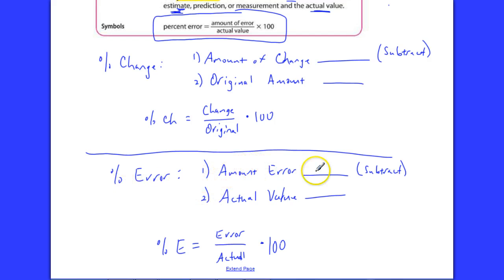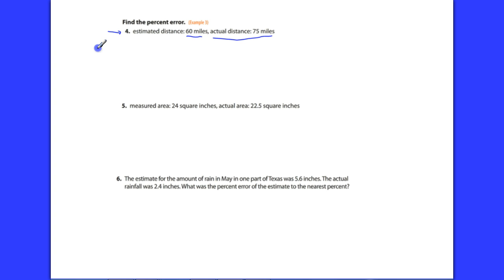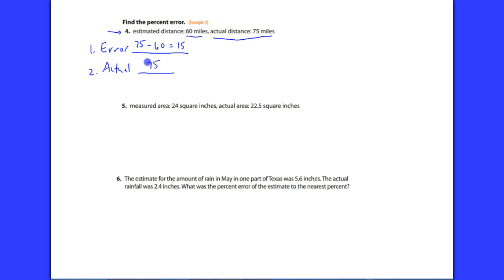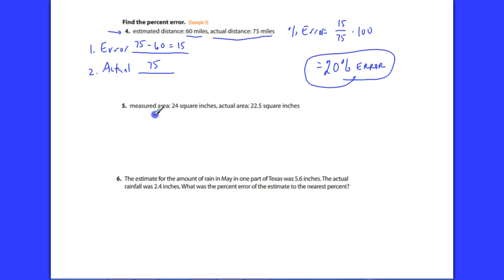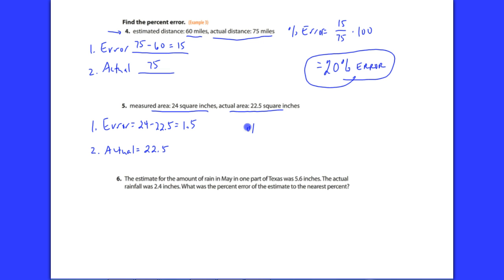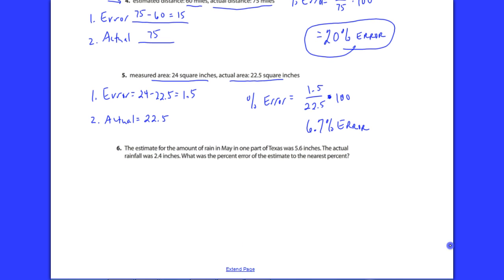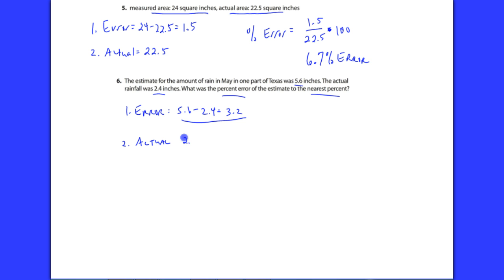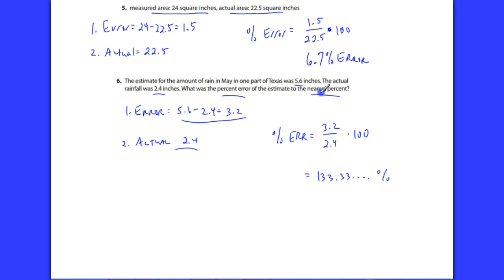PreAlg 6.4 Percent Change and Error Part 2